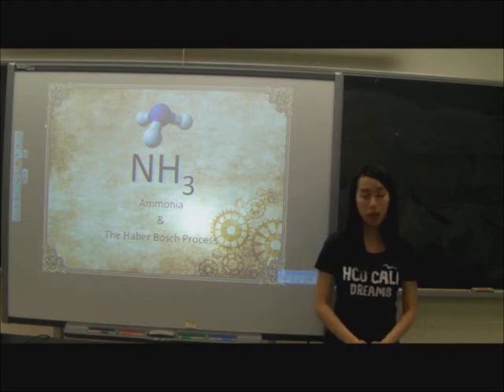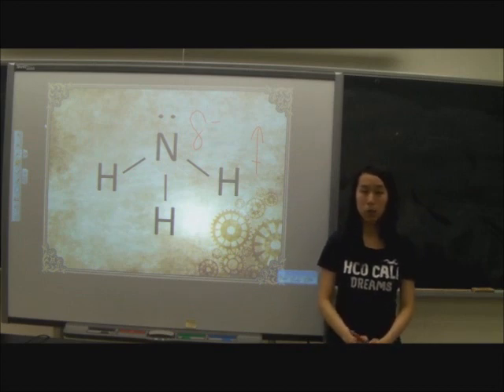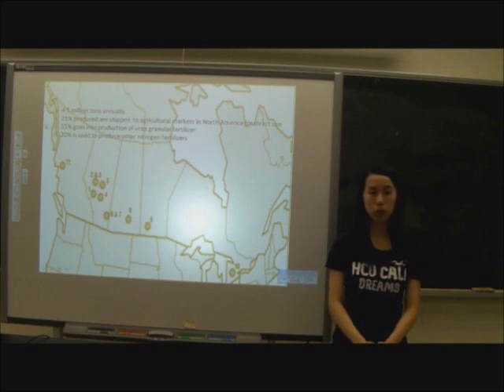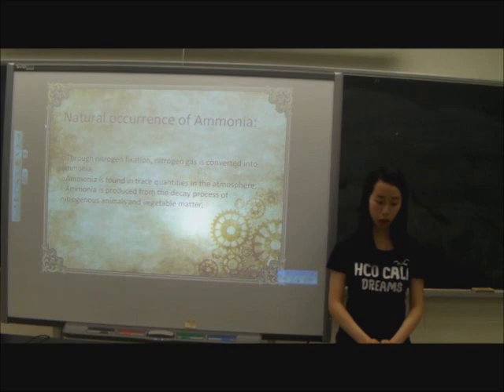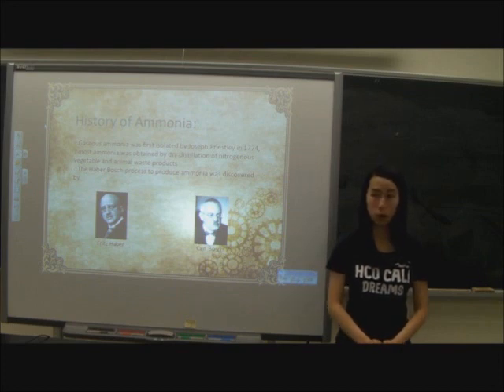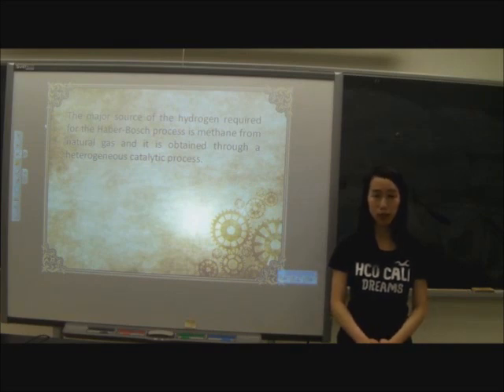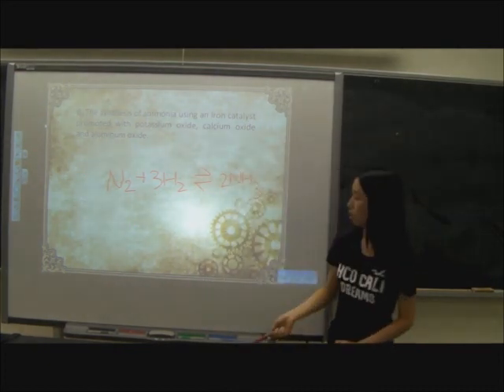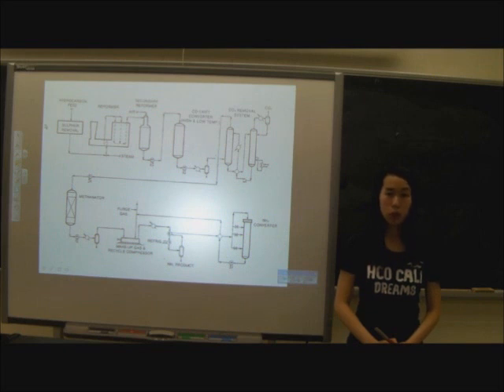Ammonia and the Haber process- Kelly Zhang (SCH3U1-10)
correction: at 9:42, it should be "...more METHANE"
NOT "...more ammonia"